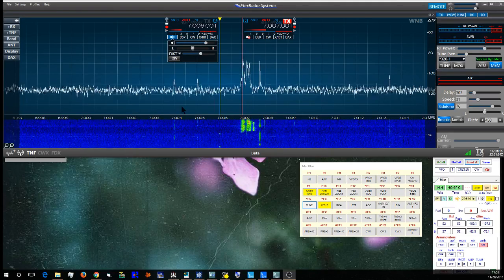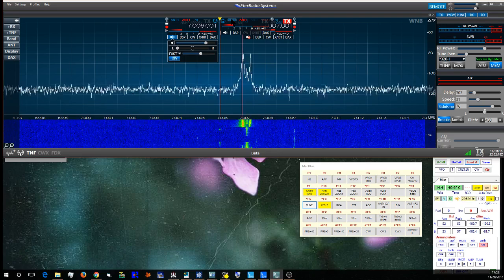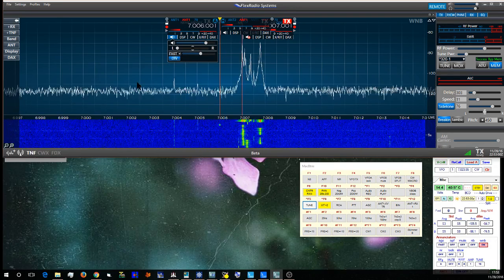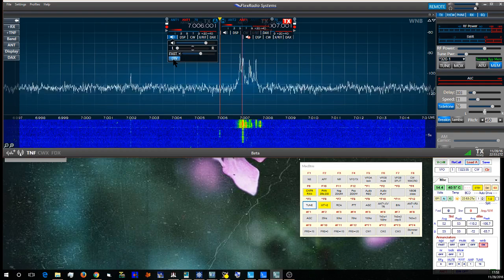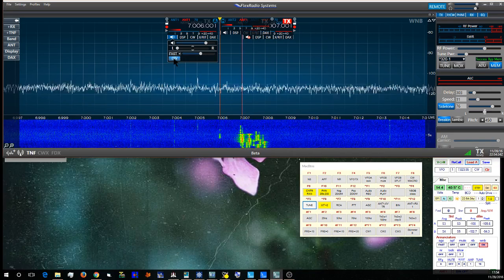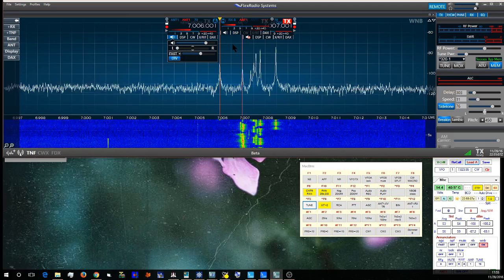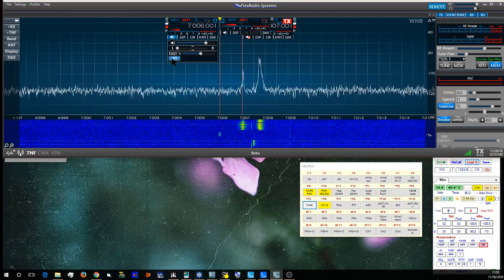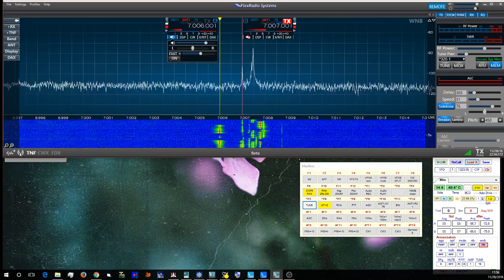8Q7DV Maldives and an example of Flex 6700 in diversity mode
Tonight I worked 8Q7DV on 40M and thought it might be an opportunity to demo diversity on the 6700.  Diversity on this system is true spatial diversity and is not a beam forming system (which is not true diversity) as exists on the Flex 5K and Anan.  Its goal is to combat fading and QSB.  I use 3 antennas, a vertical, a dipole and an active Wellbrook loop.  The dipole and vertical are 170 ft apart and the vertical and loop are 100 ft apart